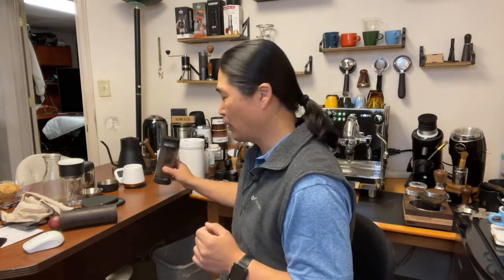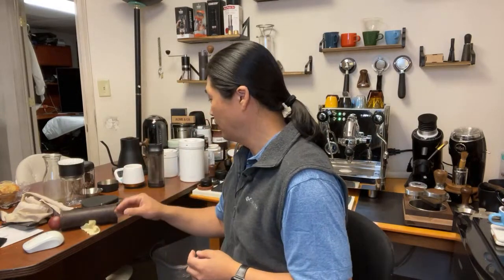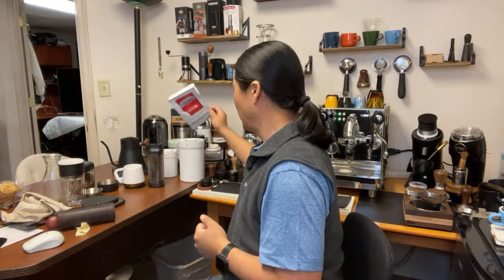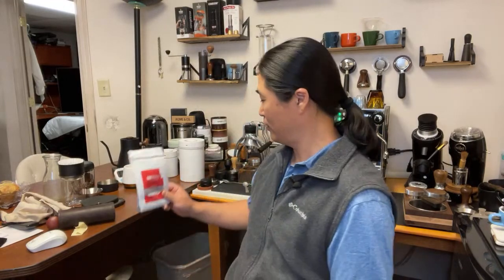Fellow Stagg X with Fellow Shimmy Coffee Sieve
Normcore Scale